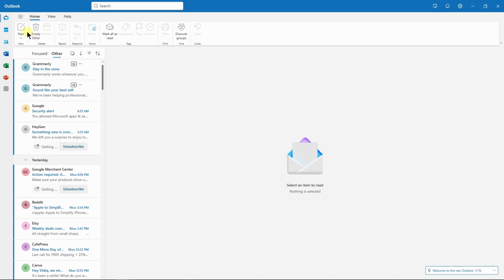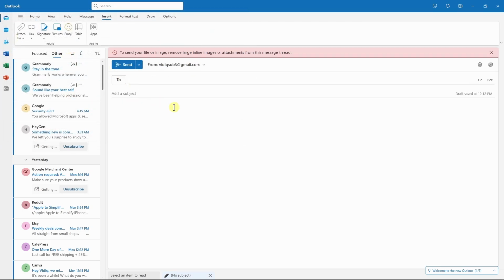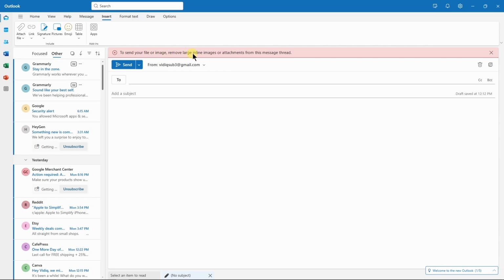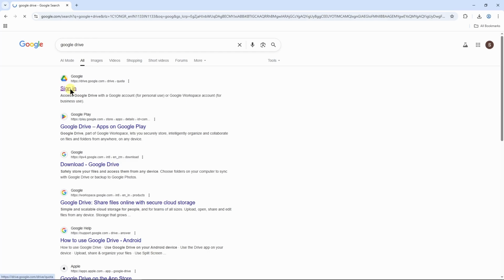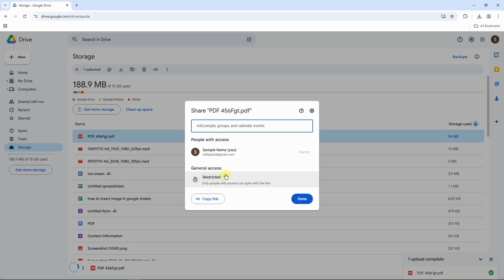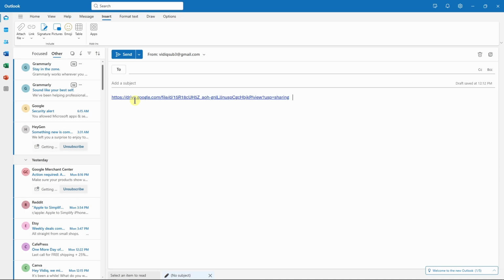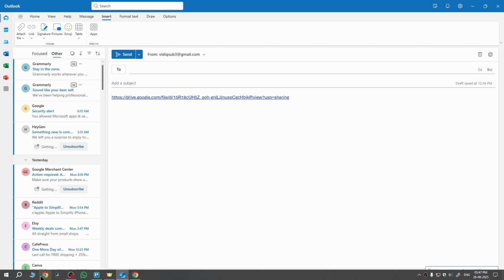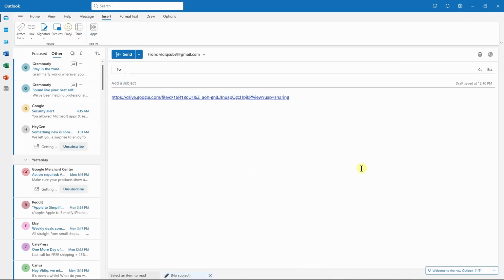How to Send Large PDF File in Outlook (Simple Way)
In this video, I show you how to send large pdf file in outlook. Learn how to easily share oversized documents by using compression, cloud storage, or Outlook’s built-in options for attachments.